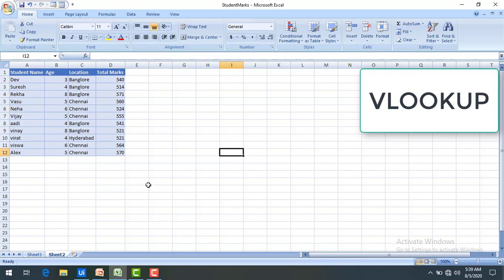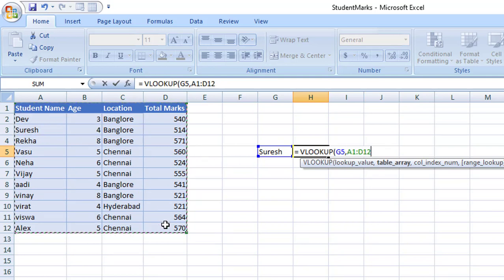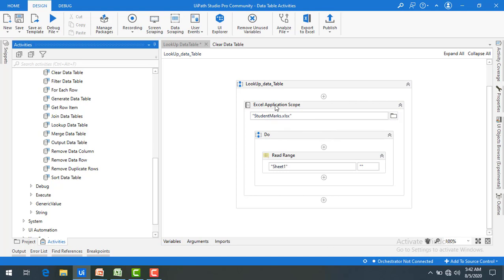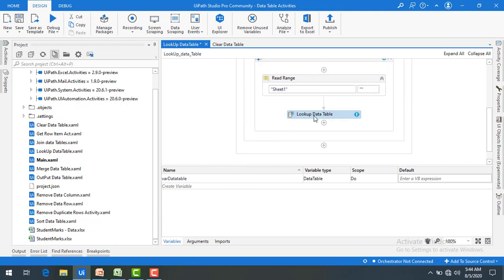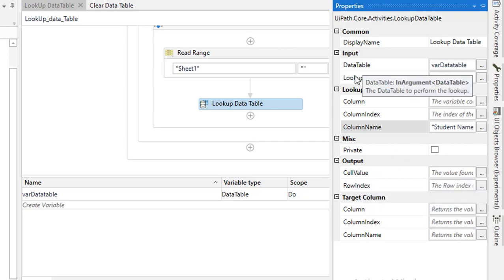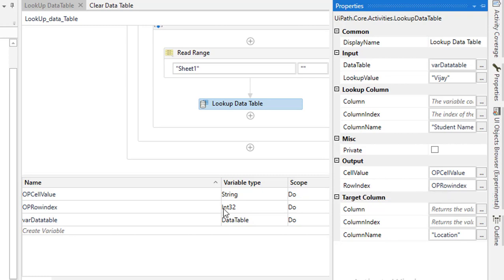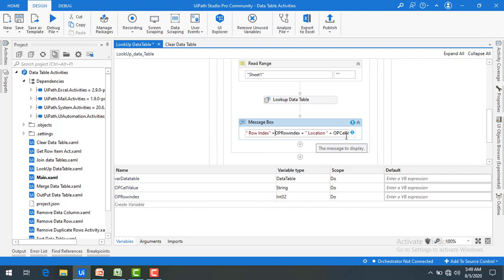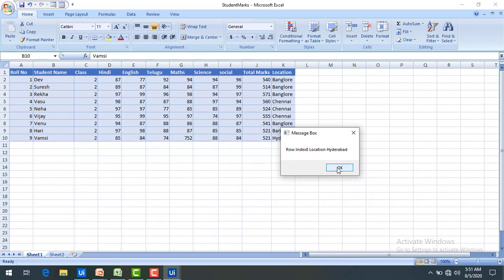UiPath Tutorial || Day 55 : LookUp Data Table Activity || Data Table Activities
In this Session:
 We will learn about LookUp Data Table Activity .
LookUp Data Table Activity :enables you to search for a provided value in a specified DataTable and returns the RowIndex at which it was found. This activity can also help you return the value found in the cell that has the row coordinates specified in the RowIndex property and the column coordinates specified in the Target Column property category.